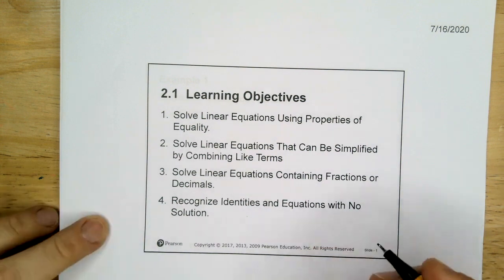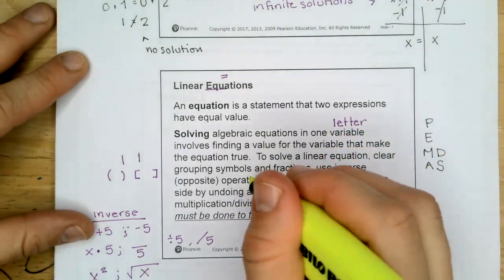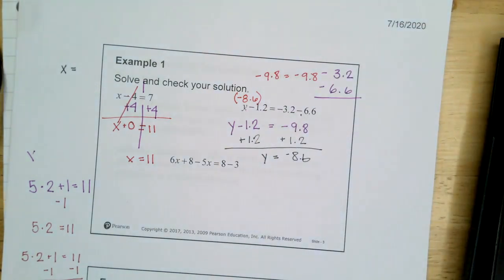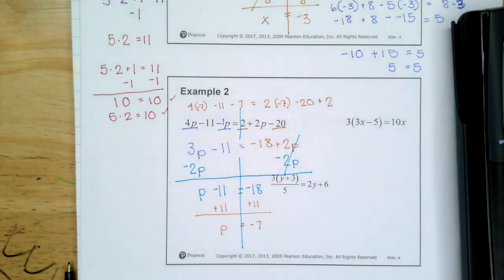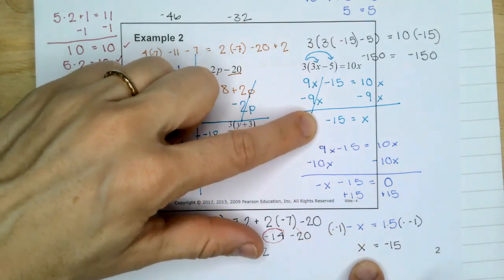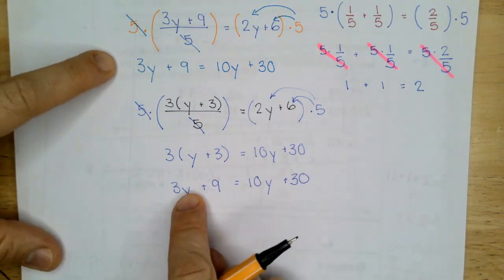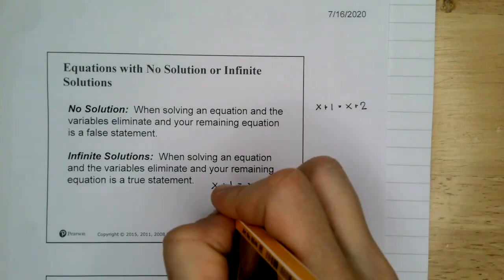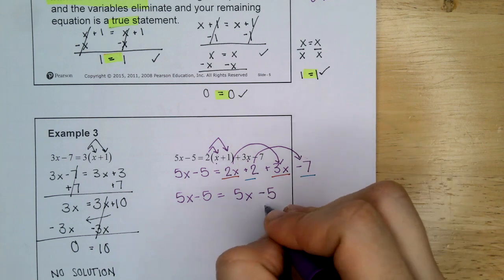2.1 Solving Linear Equations | Intermediate Algebra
Combining like terms, eliminating fractions and grouping symbols, using inverse operations to isolate variables.